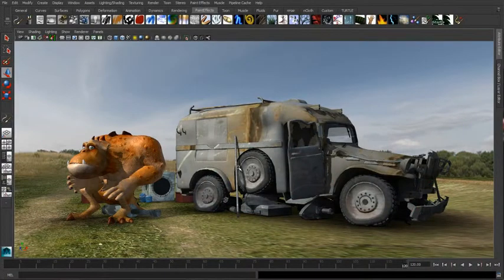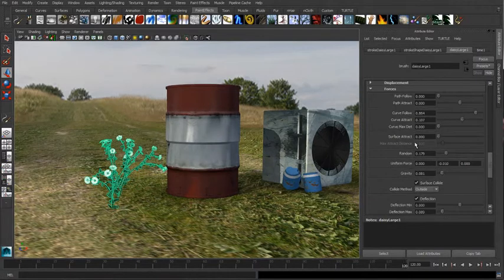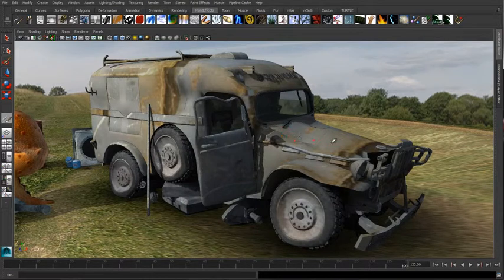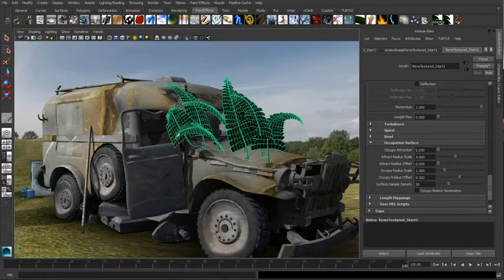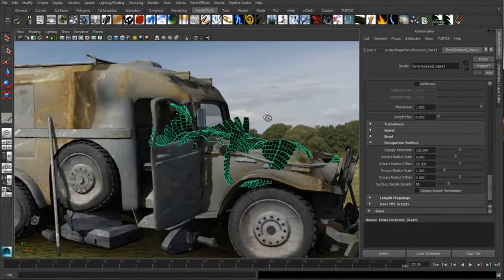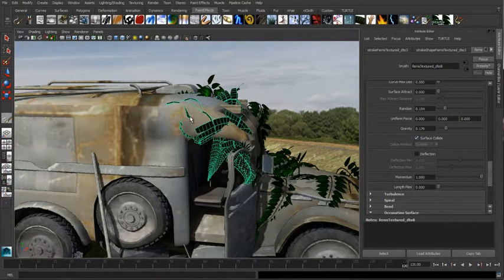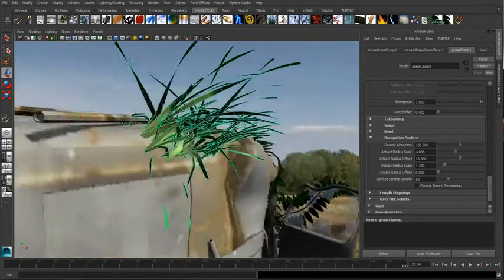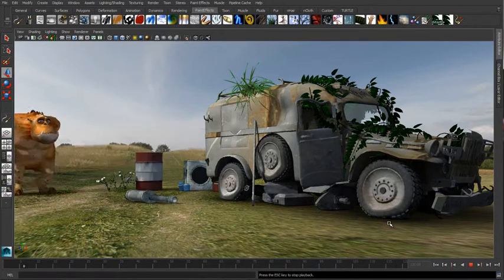Maya 2014 3D Rendering and imaging - Paints Effects surface and volume attributes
With Autodesk Maya 2014, control how Paint Effects strokes react.